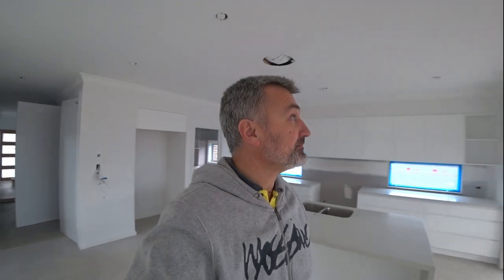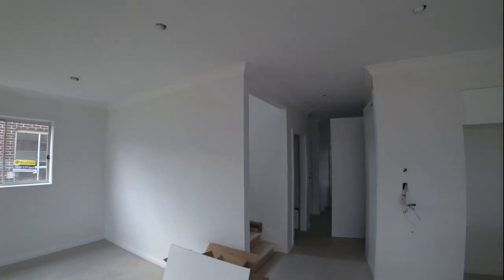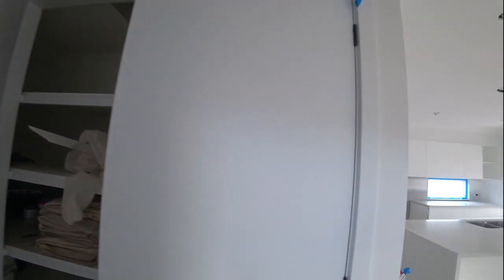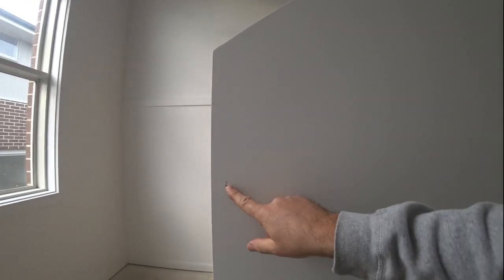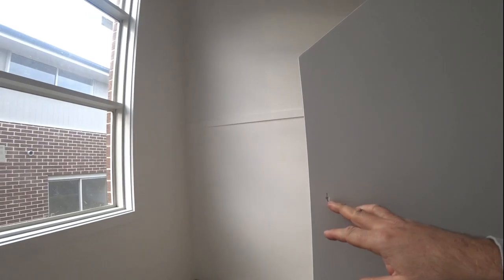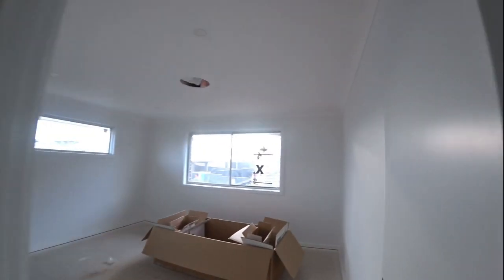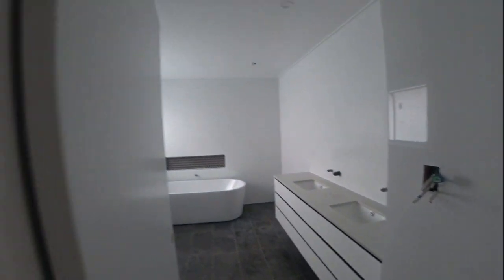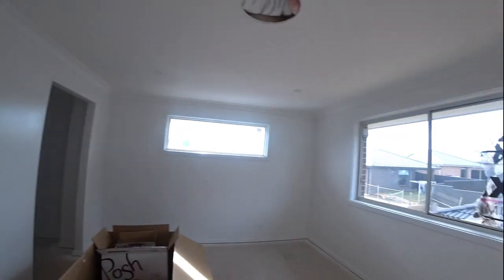internal painting of walls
To paint your walls, first dip the roller in the paint tray and roll it back and forth on the ridged part at the tray top to distribute the paint evenly. Apply in a large "M" shape starting in a corner near the ceiling. Fill each area by rolling across the "M." Move along the walls painting in blocks from the ceiling to the floor. Paint the next block before the previous one dries so that edges can be blended together seamlessly. If you are using high-gloss or semi-gloss paint, you will probably want to paint smaller sections.

Use two- or three-inch brushes to apply paint in corners, around doors and windows, and above the baseboard or other areas where a paint roller won't reach